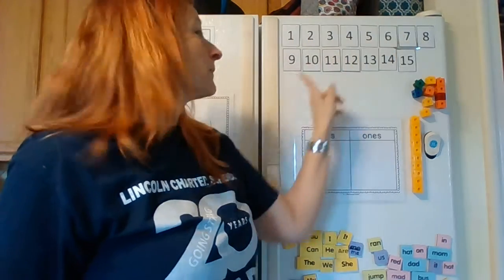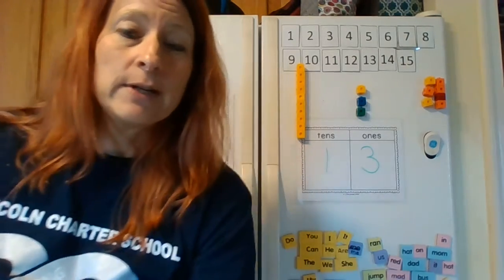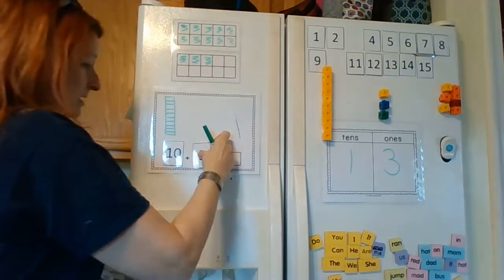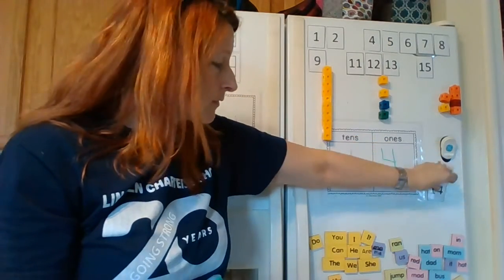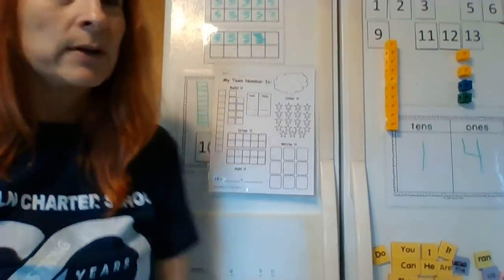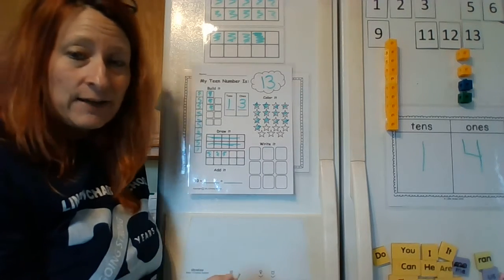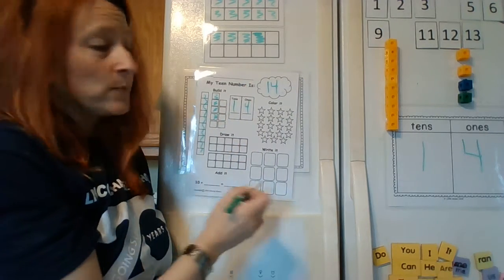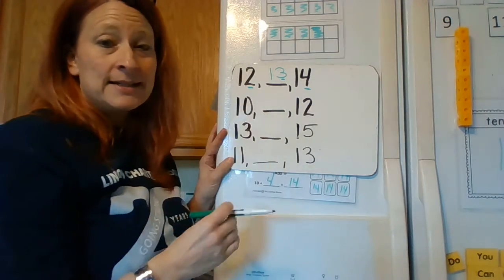Mrs. Eyler's Math Lesson 4-30